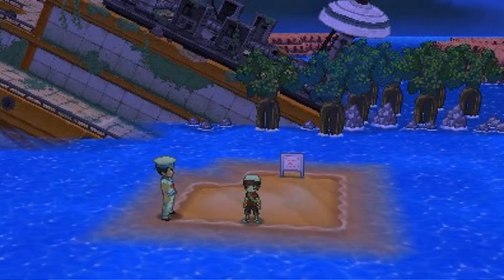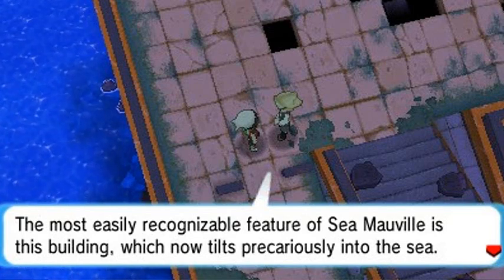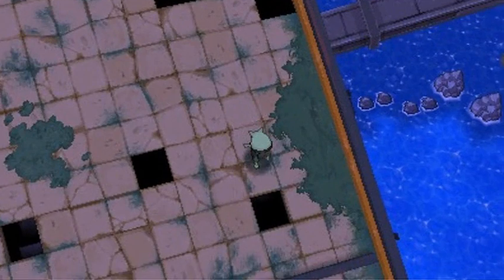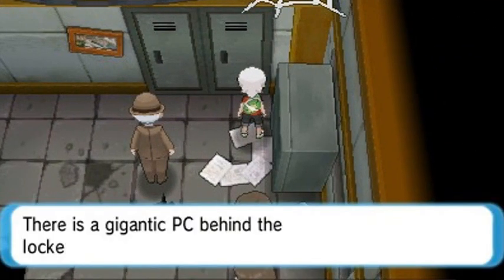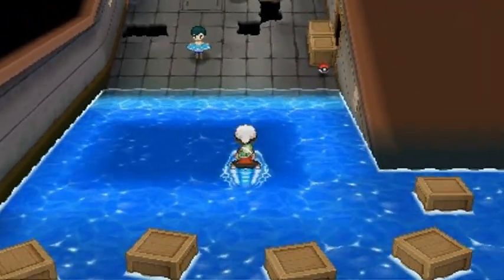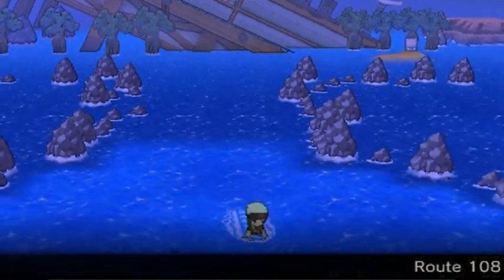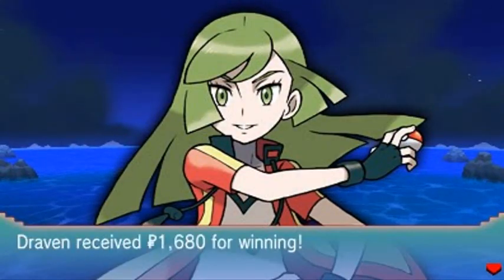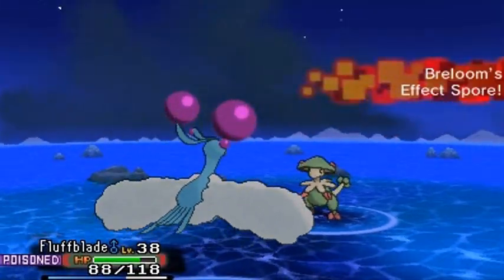Pokemon Omega Ruby Walkthrough Part 34:Sea Mauville and On!